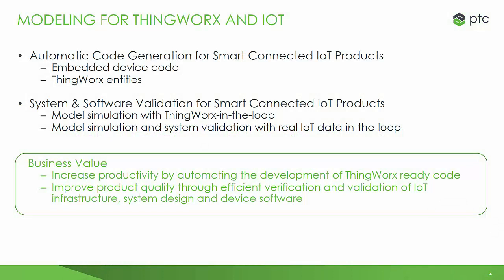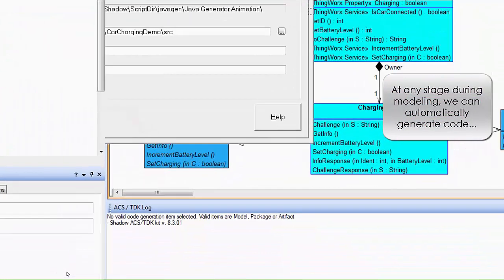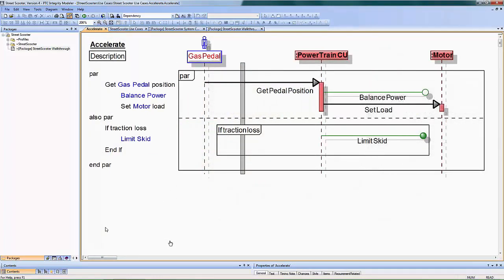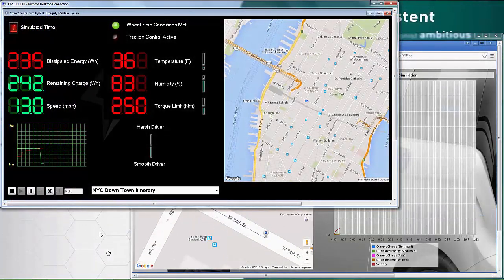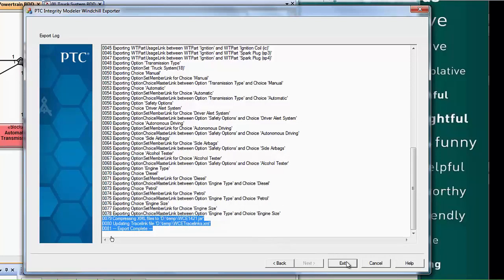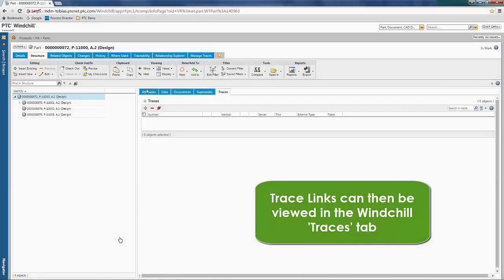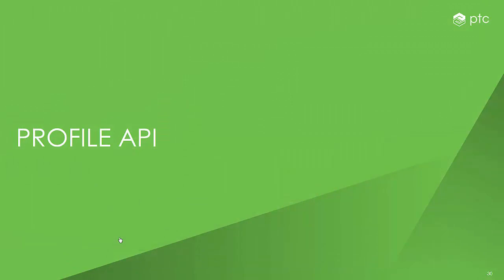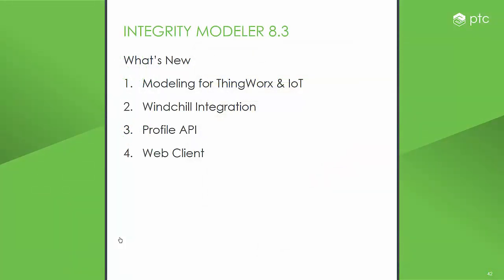What's New in Integrity Modeler 8.3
Presentation and demonstration of the new features in Integrity Modeler 8.3. For more information on Integrity Modeler,